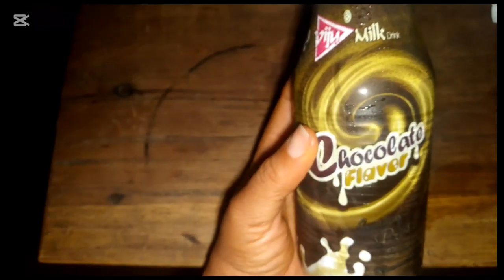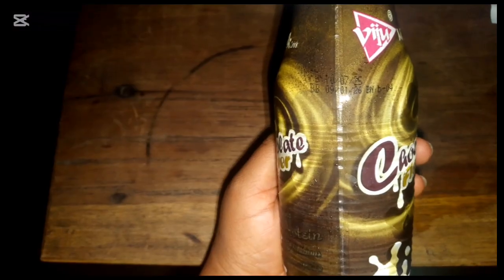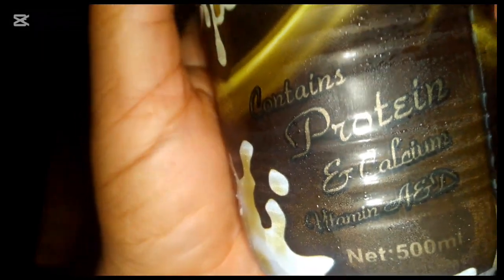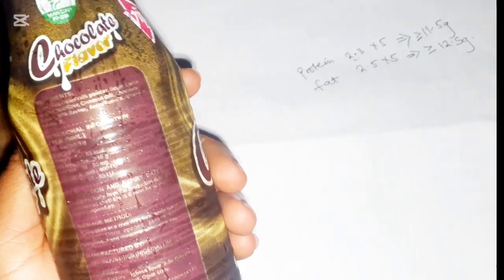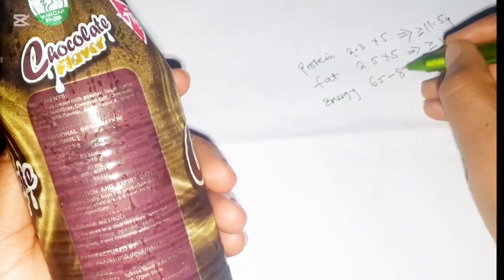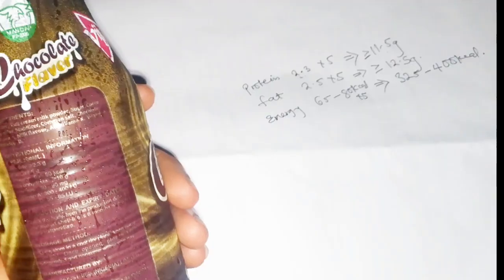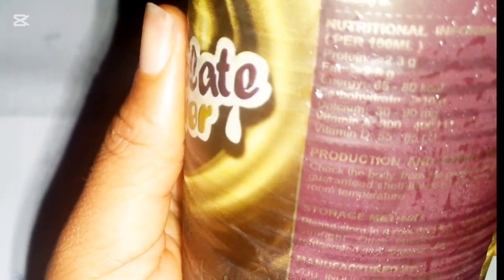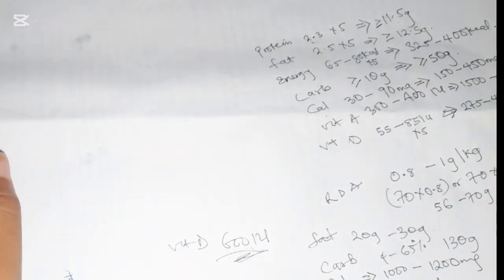How to interpret food label | know your nutrients and calorie intake in your food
In this video,I used a popular Nigerian drink called viju milk to explain how to interpret food labels and I also explained the recommended dietary intake of some classes of food,how it can also be applied to weight loss or gain